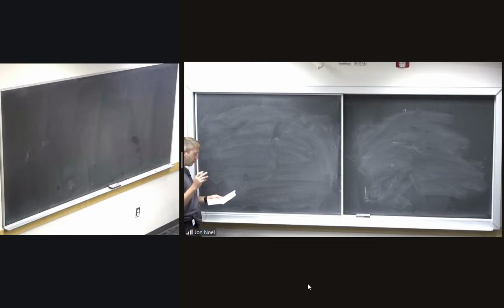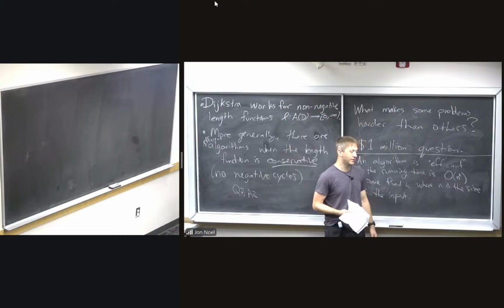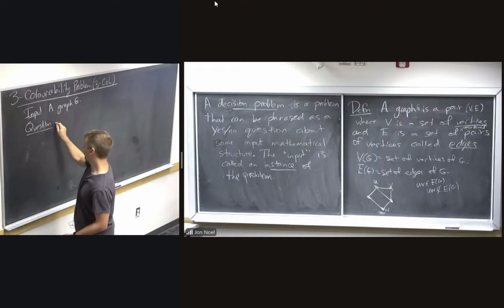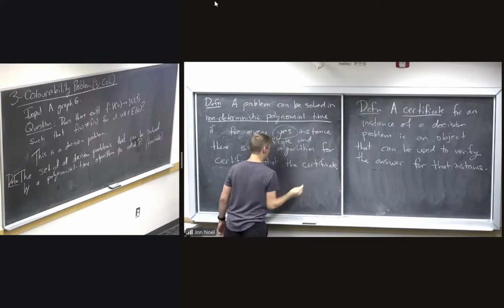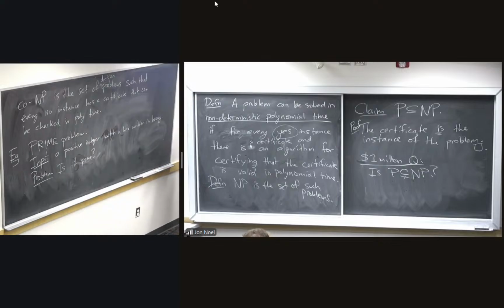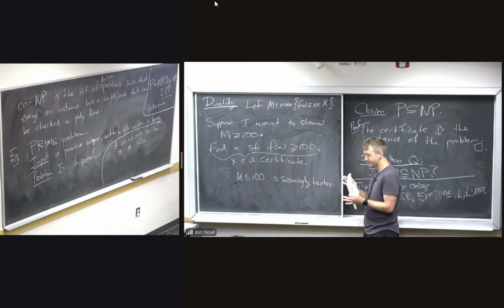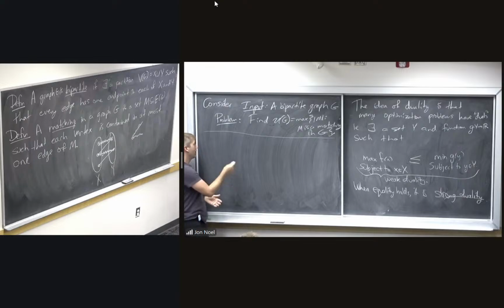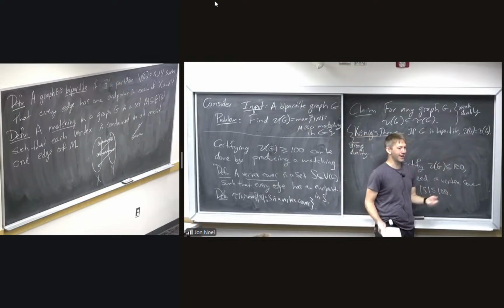Discrete Optimization Lecture 2: Decision Problems, Complexity classes. Philosophy of Duality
The topic of this lecture is Decision Problems, Complexity classes. Philosophy of Duality. We also briefly discuss the P vs NP problem. Lecture notes for this topic can be found